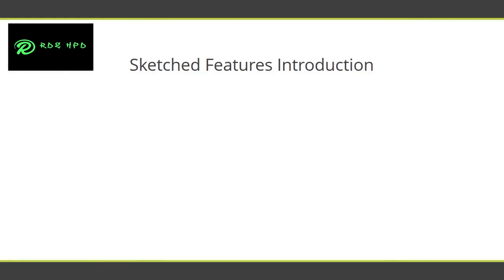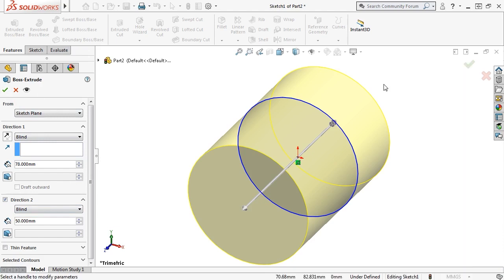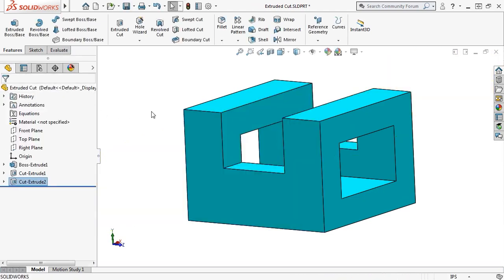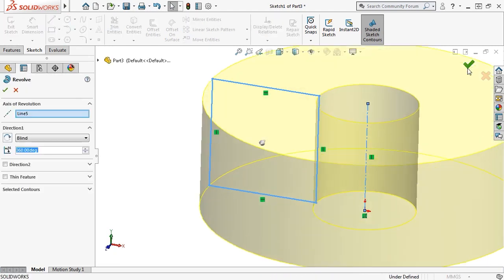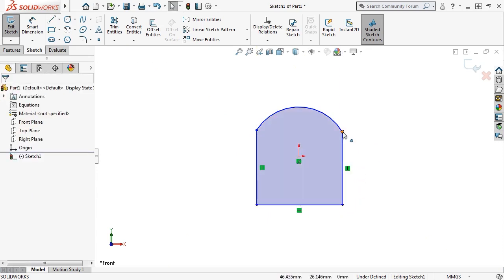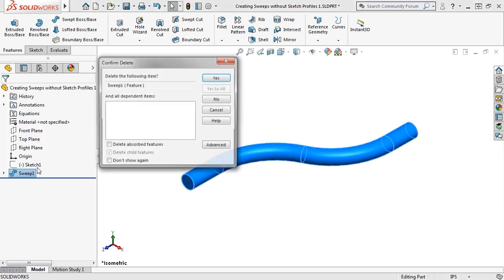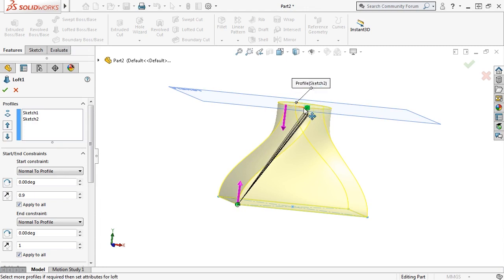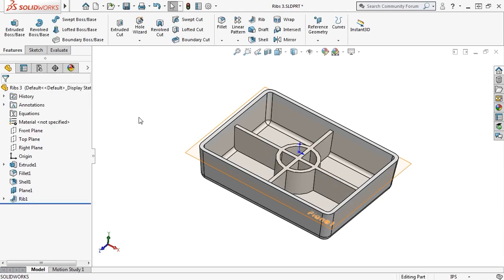Solidworks Tutorial 9 Sketched Features